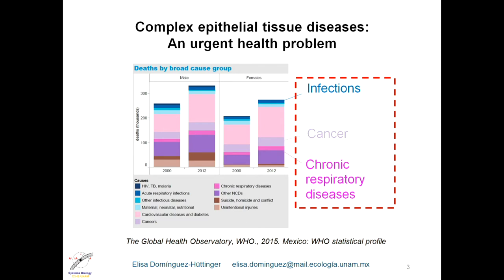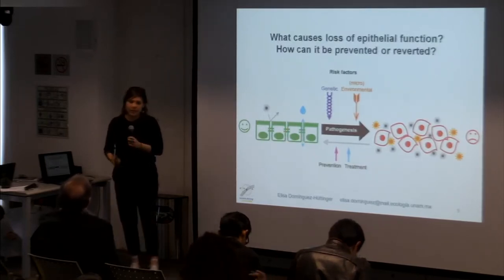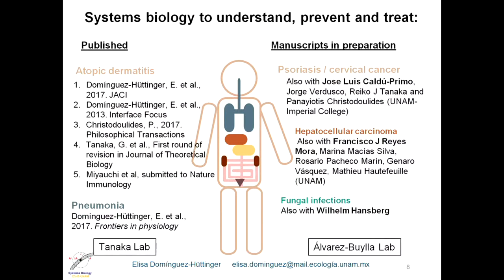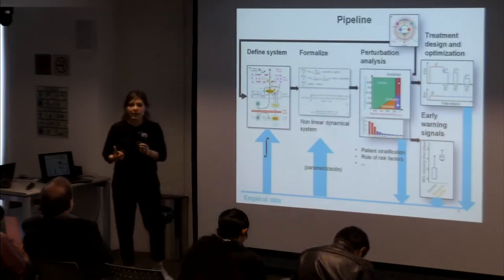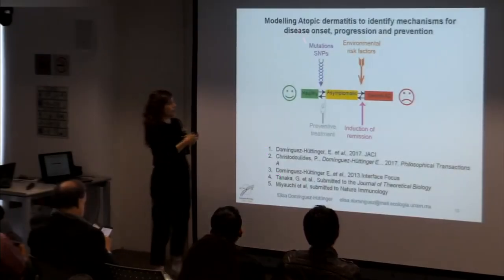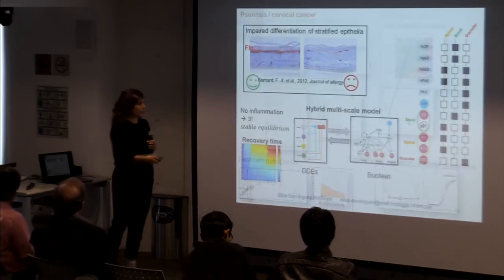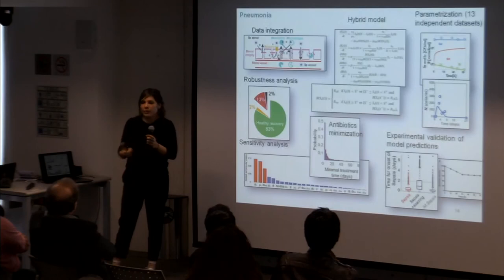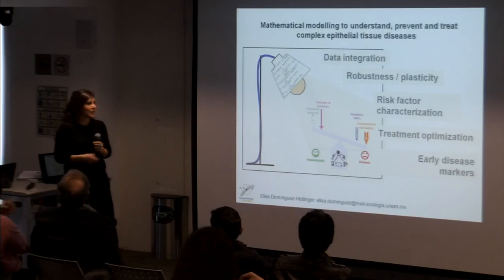Modelo Matemático para Comprender, Prevenir y Tratar Enfermedades Complejas de Tejido Epitelialmente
Conferencia impartida durante la 2da Semana de Ciencias de la Complejidad llevada a cabo del 31 de enero al 2 de febrero.